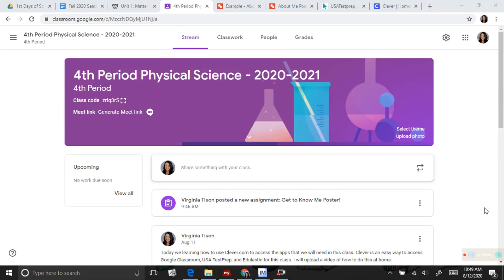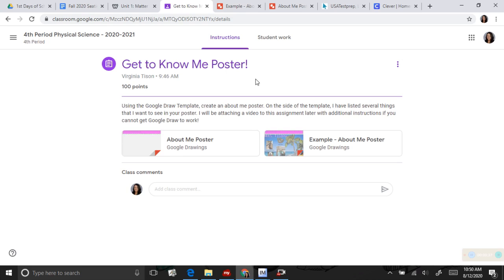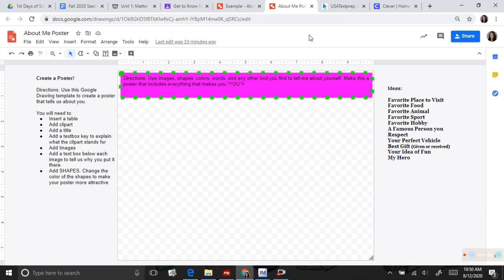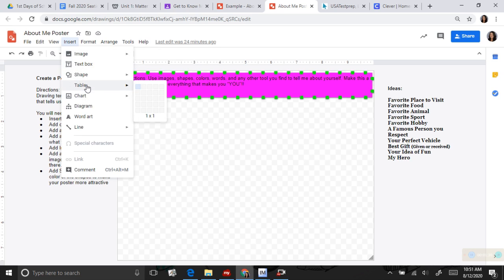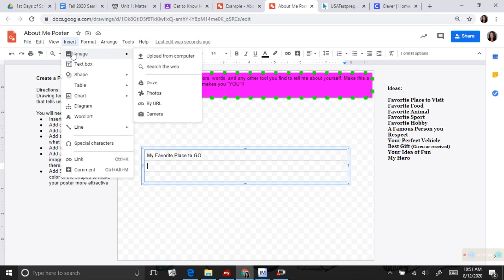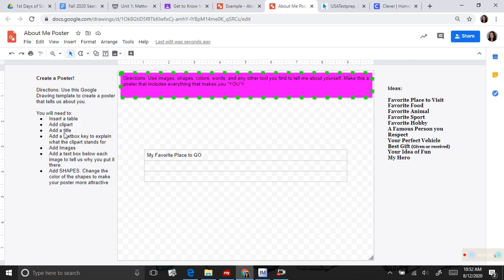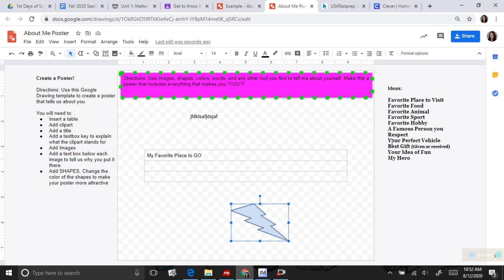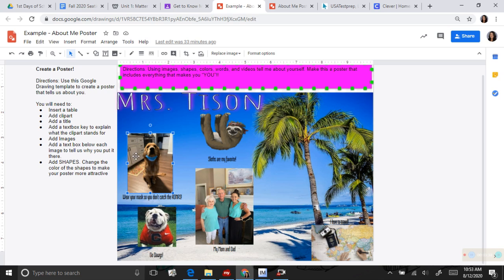Using Google Draw to Create an About Me Poster